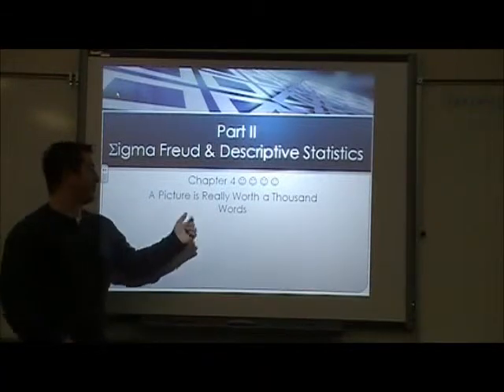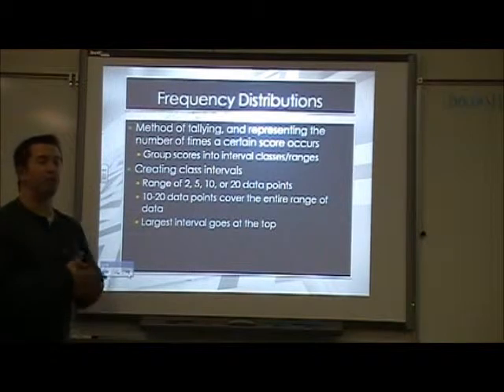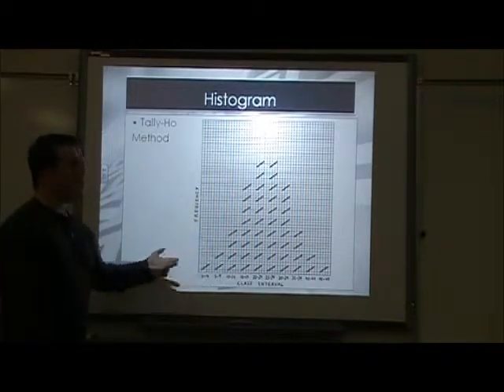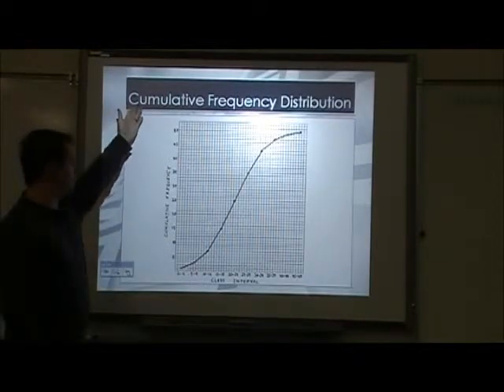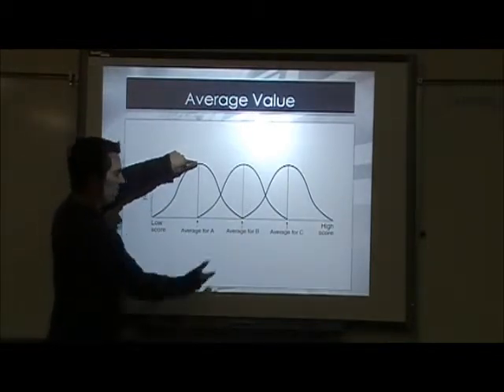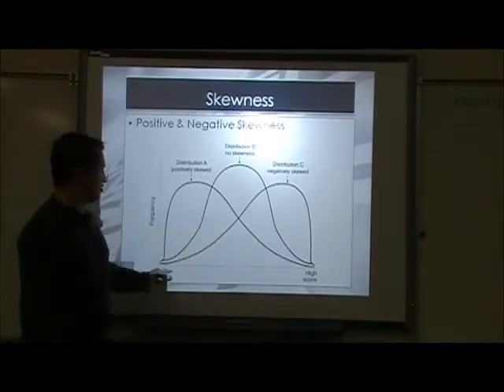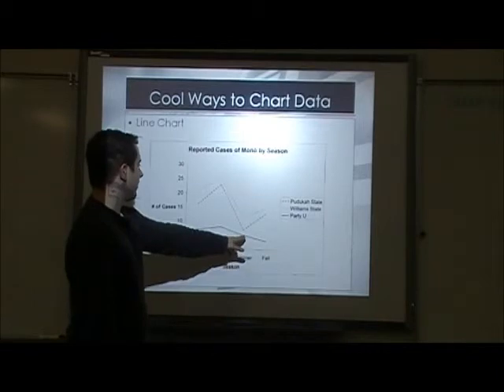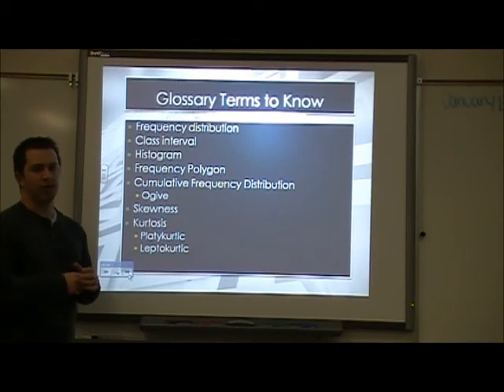Chapter 4 Histograms